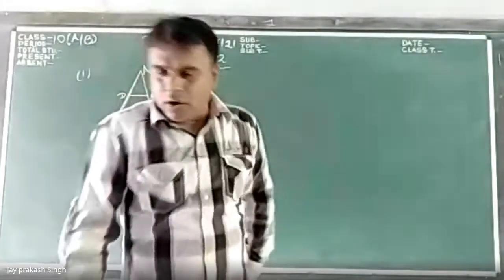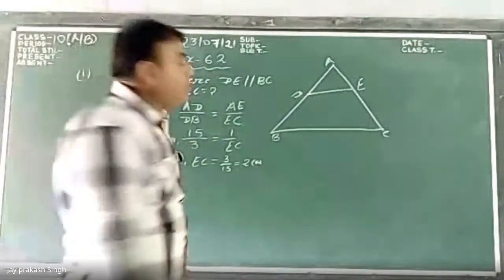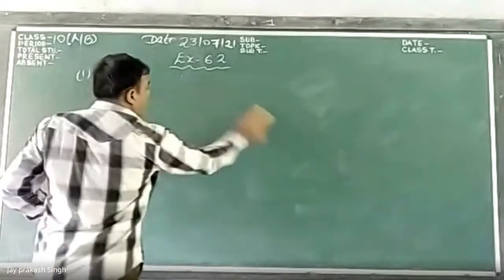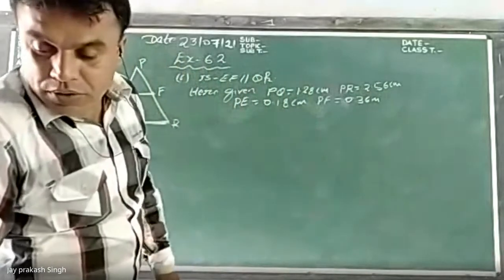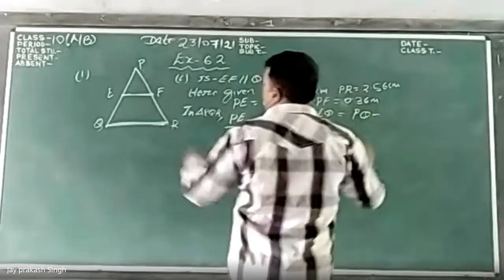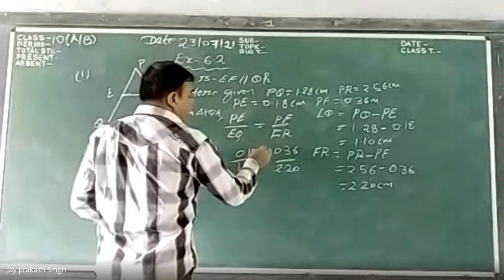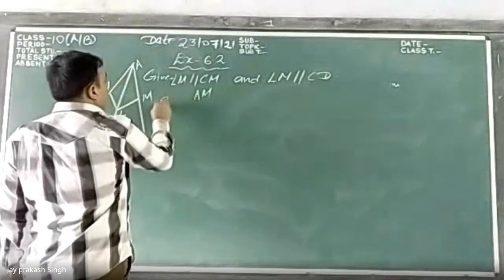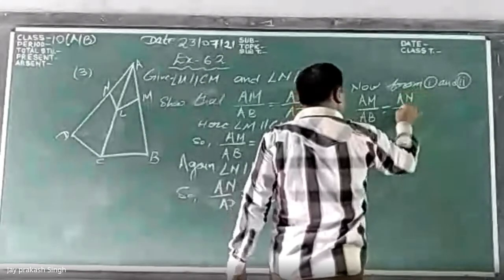Class 10th Similarity of Triangle Exercise 6.2 problem 1,2,3